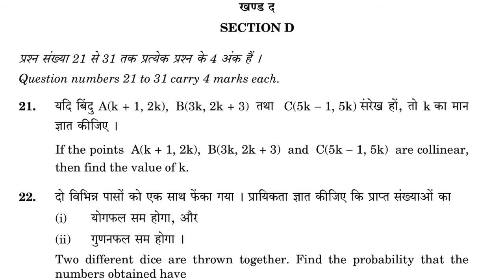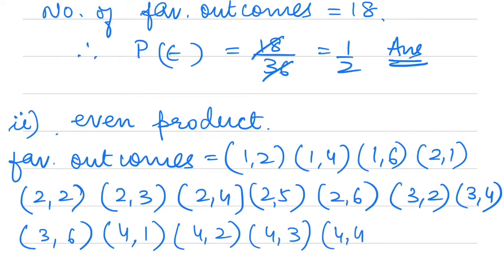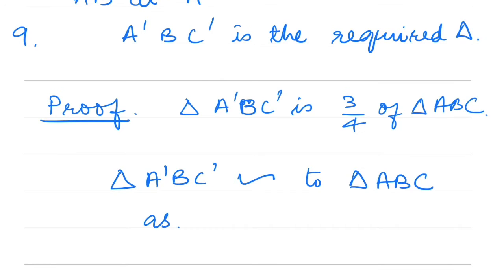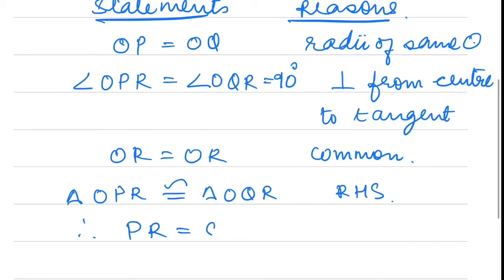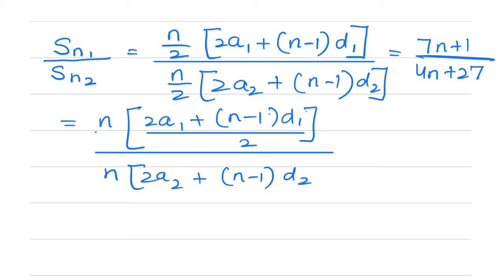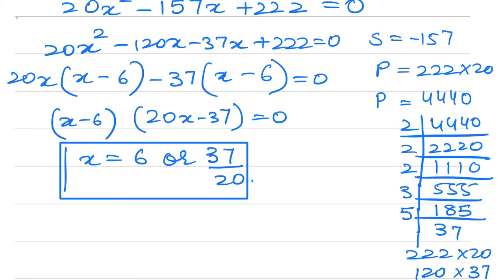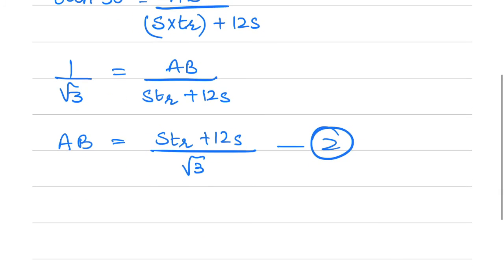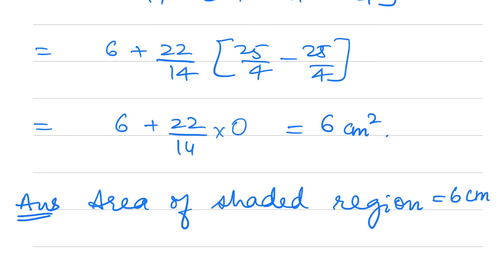10th Math CBSE Board Paper - 2017 Set - 2 Solutions Section D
Q21 0:35
Q22 3:54
Q23 7:10
Q24 12:48
Q25 15:12
Q26 17:46
Q27 22:09
Q28 26:29
Q29 29:25
Q30 32:48
Q31 37:27